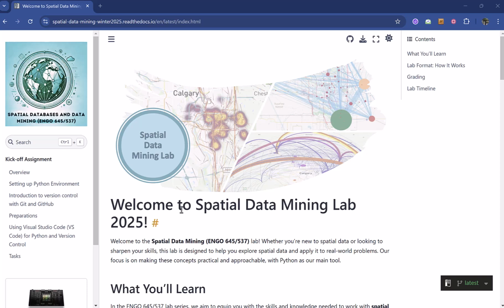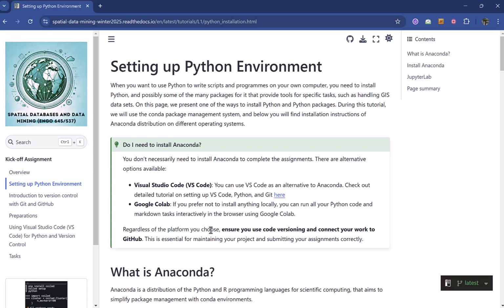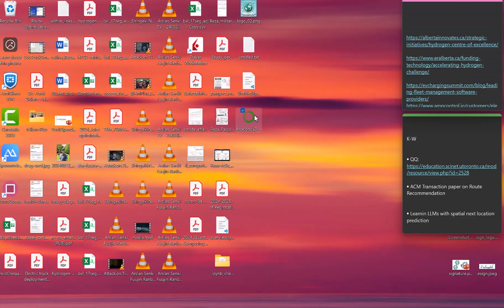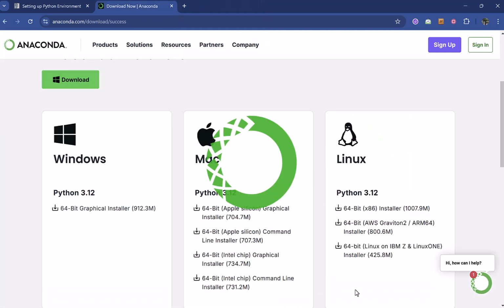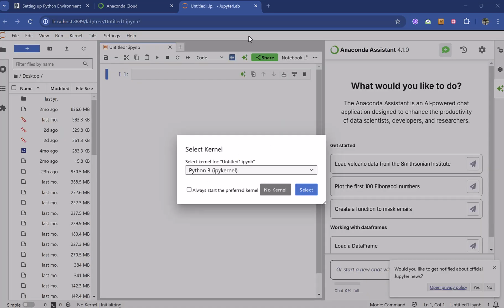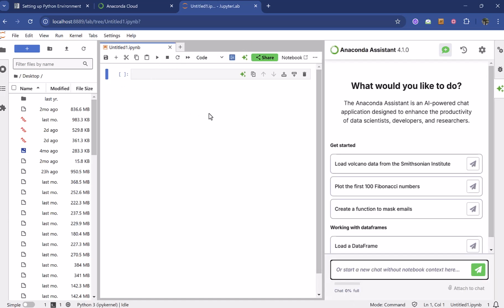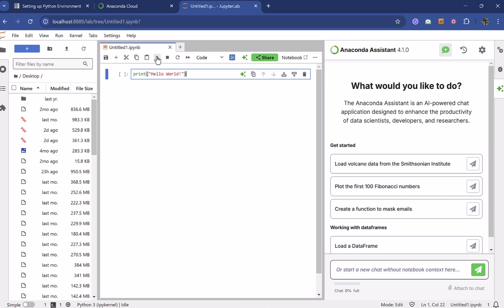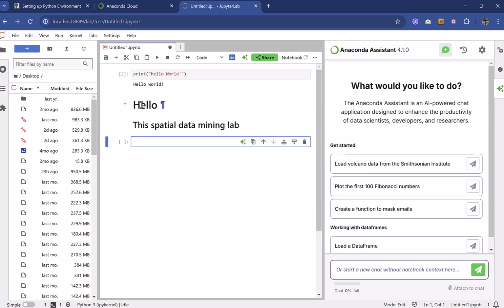Getting Started with Anaconda and JupyterLab | ENGO 645/537 Spatial Data Mining Lab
Welcome to the ENGO 645/537 Spatial Data Mining Lab! 🚀

In this video, you'll learn how to:
✅ Install Anaconda, a powerful data science platform
✅ Set up your first JupyterLab notebook
✅ Get started with Python programming for spatial data mining